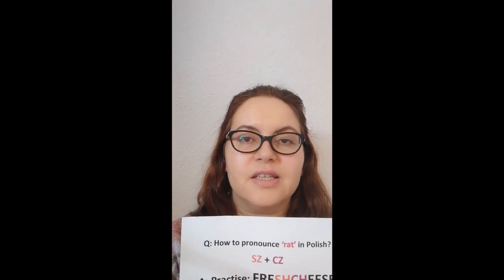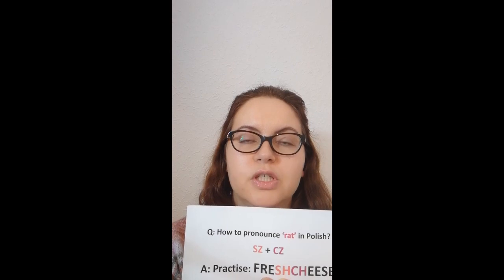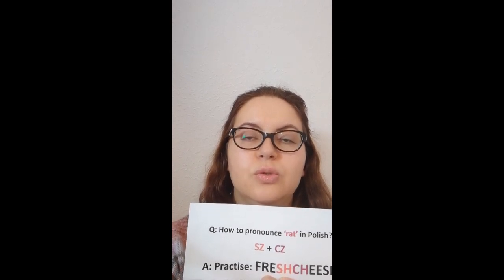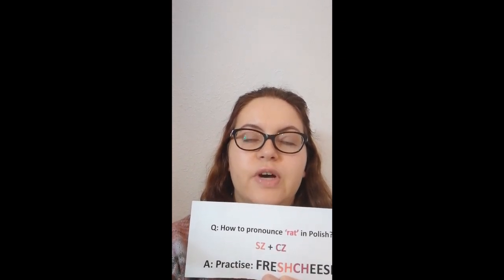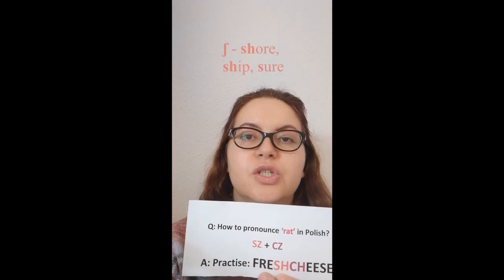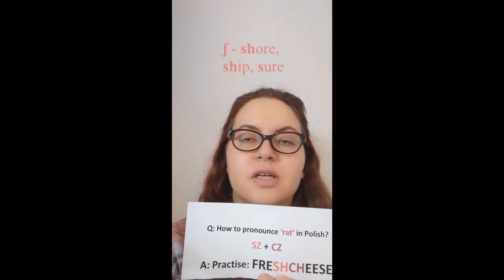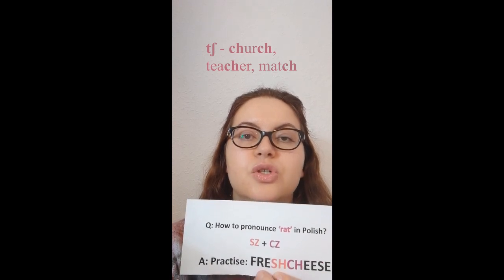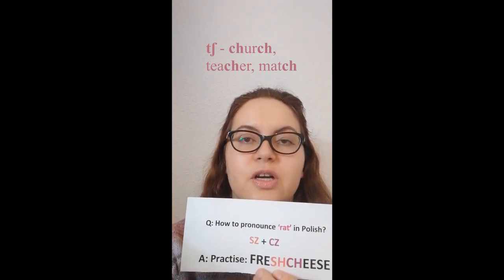How to pronounce szcz sounds? (rat, stilts,rain, pinch) - Say It In Polish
Today video is about pronunciation two sounds in Polish: sz+cz together.
SZCZUR -  rat
SZCZUDŁA - stilts
DESZCZ - rain
SZCZYPTA - pinch (of something)
SZCZOTKA - brush
and  also:
PŁASZCZ - coat
SZCZENIAK - little dog
CHRZĄSZCZ -  beetle
DRESZCZE (plural) - chills